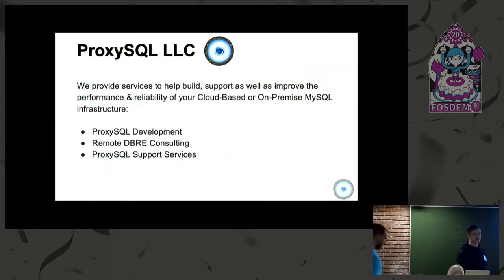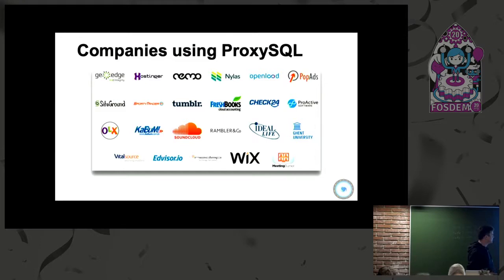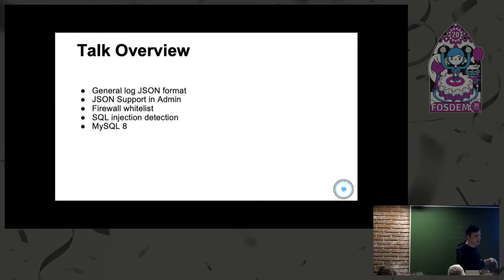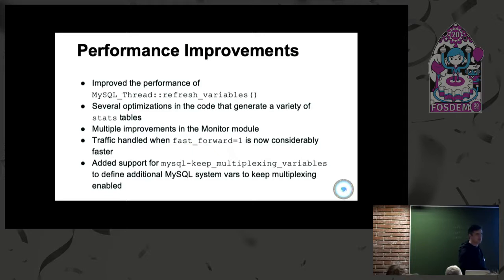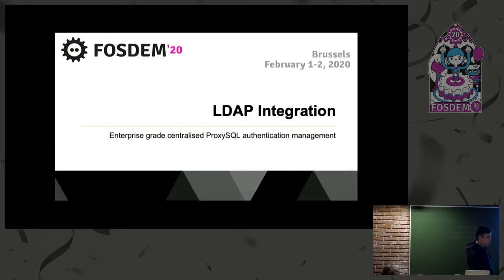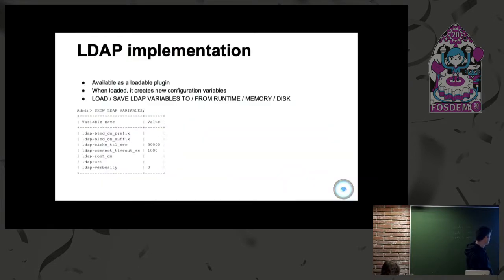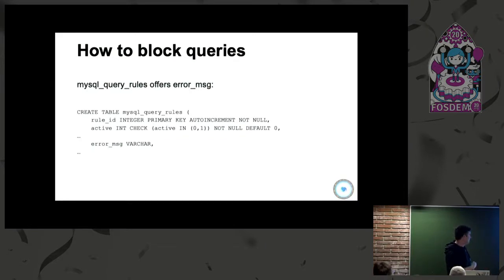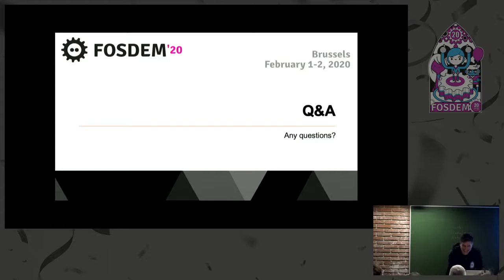Whats new in ProxySQL 2.0? Exploring the latest features in ProxySQL 2.0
by Nick Vyzas

ProxySQL, the high performance, high availability, protocol-aware proxy for MySQL is now GA in version 2.0. This version introduces several new features, like causal reads using GTID, better support for AWS Aurora, native support for Galera Cluster, LDAP authentication and SSL for client connections.

This session provides an overview of the most important new features.
Slide agenda:

❮ul❯
❮li❯Supported OSes &amp; Packaging❮/li❯
❮li❯Query Cache Tunables❮/li❯
❮li❯GTID Causal Reads❮/li❯
❮li❯Native Galera Support❮/li❯
❮li❯Amazon Aurora Features❮/li❯
❮li❯LDAP Integration❮/li❯
❮li❯SSL, Audit Log &amp; Security❮/li❯
❮li❯JSON Support❮/li❯
❮li❯Performance Enhancements❮/li❯
❮li❯MySQL 8❮/li❯
❮/ul❯

Room: H.2214
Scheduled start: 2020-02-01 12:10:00